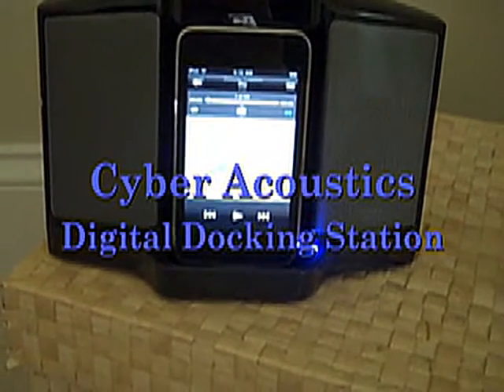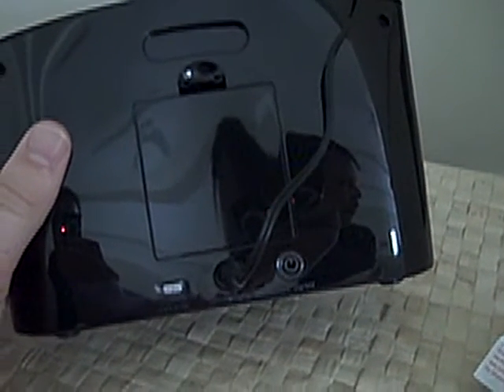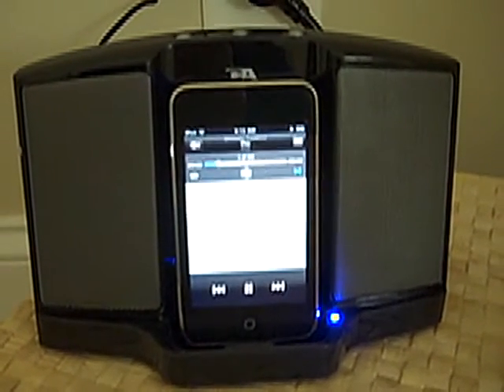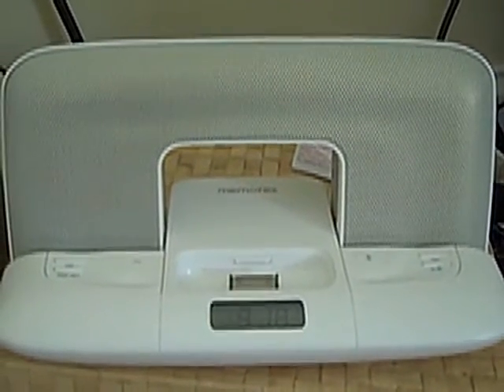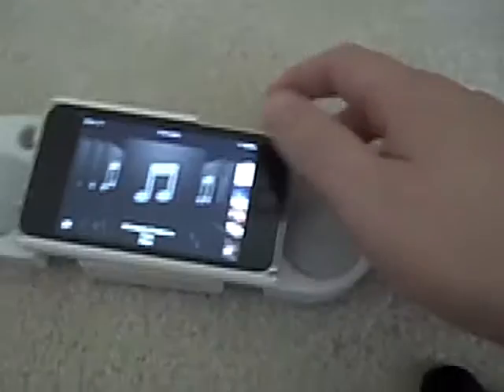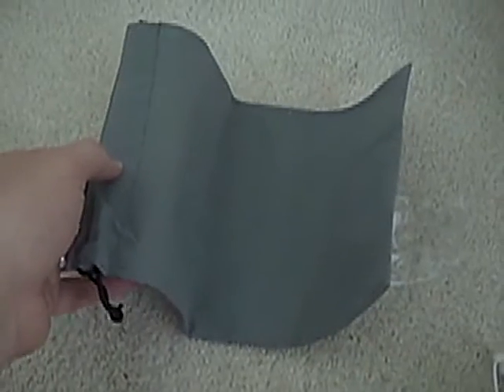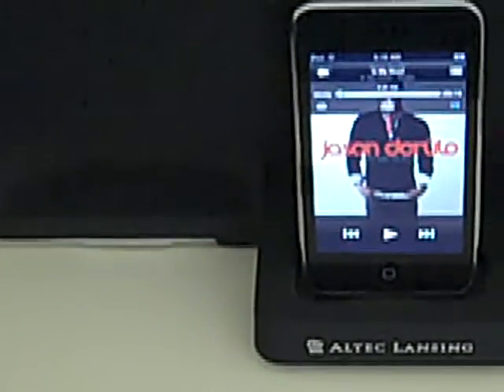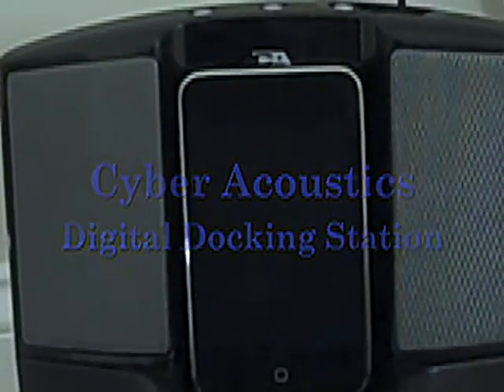Cyber Acoustics Portable Digital Docking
Cyber Acoustics Portable Digital Docking Use the included power supply when near a wall outlet, or pop in four AA batteries when you're on the go. Perfect for picnics or other gatherings, the CA-461 also includes a convenient carrying pouch for transit,The CA-461 is designed to deliver plenty of sound, despite its compact size. Two-inch full-range speakers offer 6 watts of room-filling stereo sound. The "Xtreme Bass" feature ensures the low-end is not left behind.